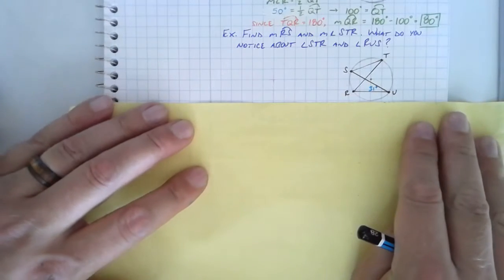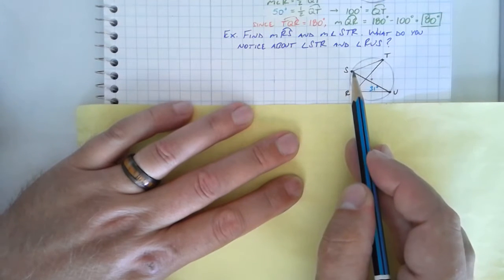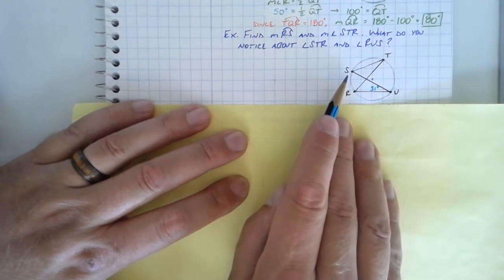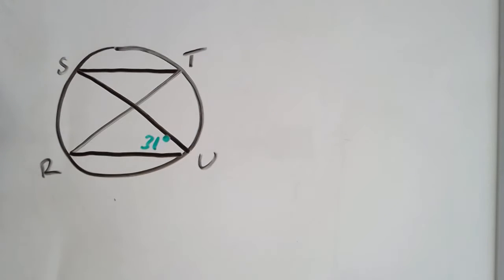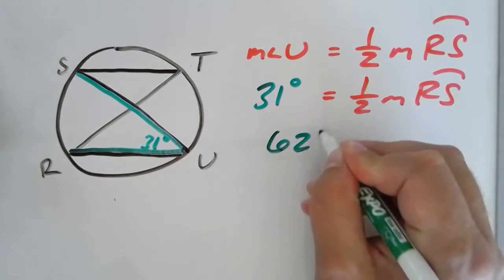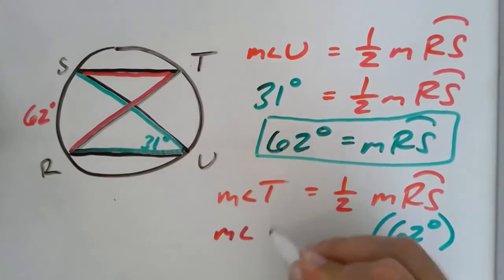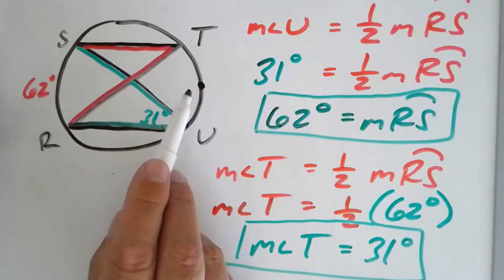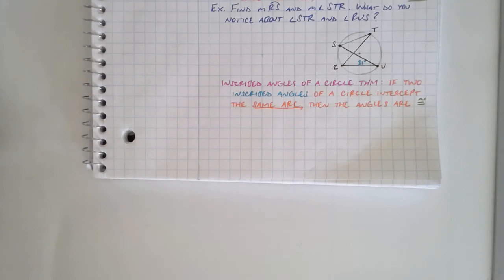Math 2: 10.4: Inscribed Angles and Polygons (Part 2 of 3)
Math 2
Ch.10: CIRCLES
Sec.4: Inscribed Angles and Polygons

Google Meet Class 4/19/2021